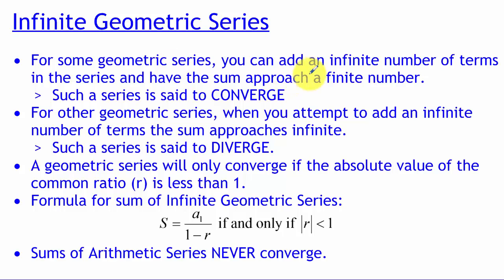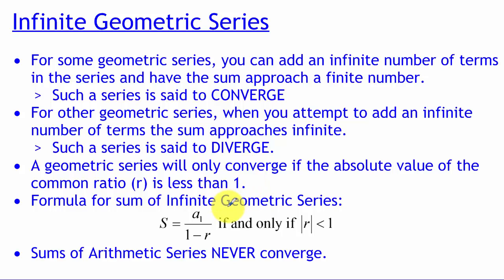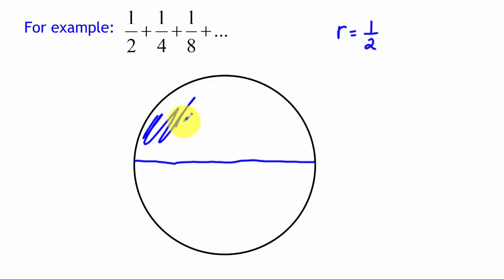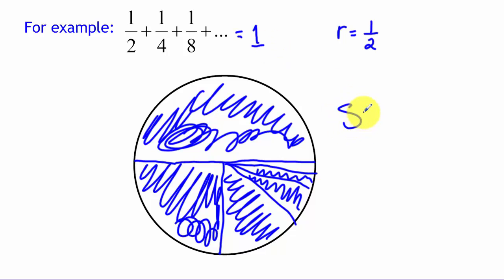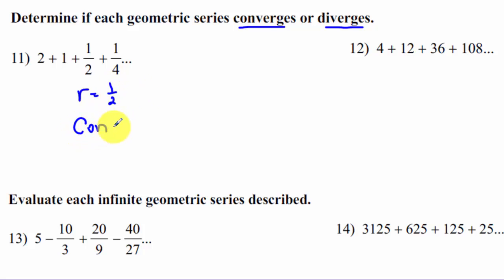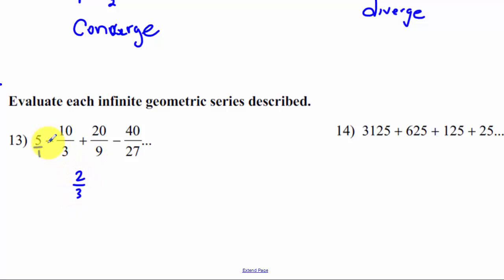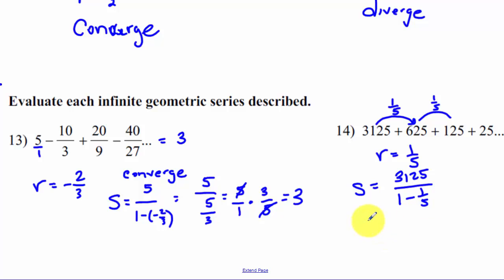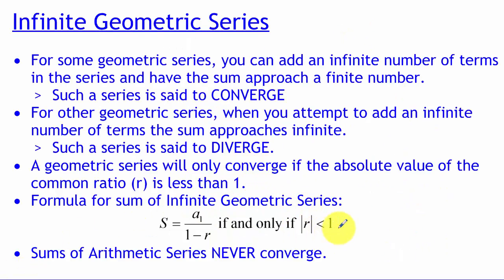Infinite Geometric Series Tutorial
Tutorial discusses infinite geometric series and demonstrates how to determine if they converge and if so, what is the sum.